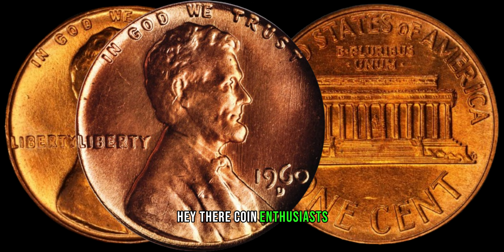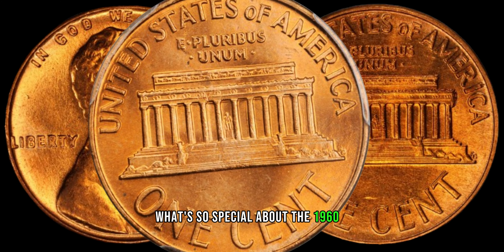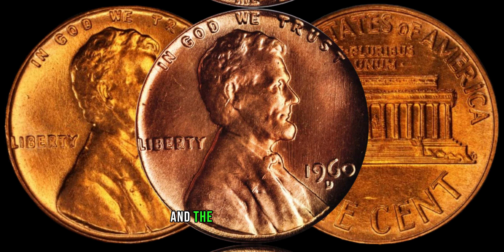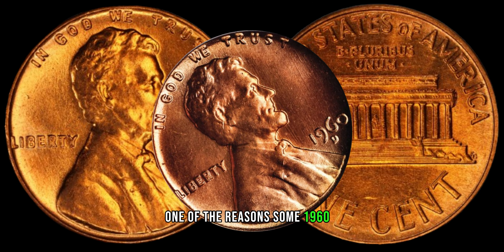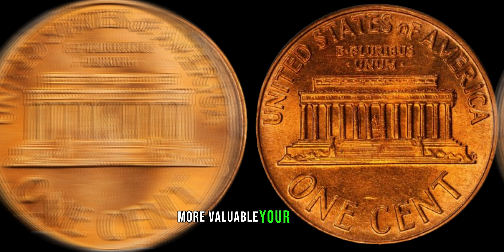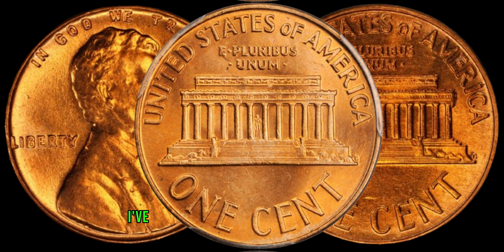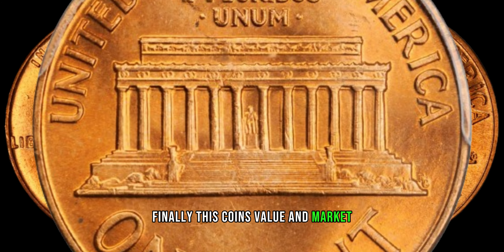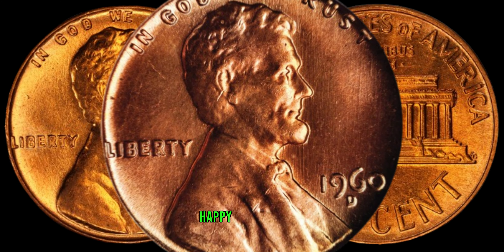Coins Worth Money: The 1960 Penny that Could Make You Rich!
Dive into the world of numismatics with our latest video as we explore the untold potential of the 1960 Penny – a coin that might just hold the key to unexpected riches!  Join us on this exciting journey of discovery as we unravel the historical significance, minting anomalies, and expert insights that could turn your ordinary 1960 Penny into a valuable collector's item. Don't miss out on the chance to unlock hidden wealth in your pocket change! Your fortune might be just a coin flip away!